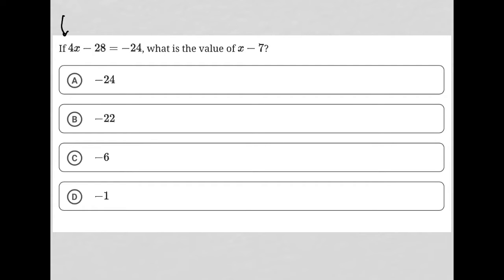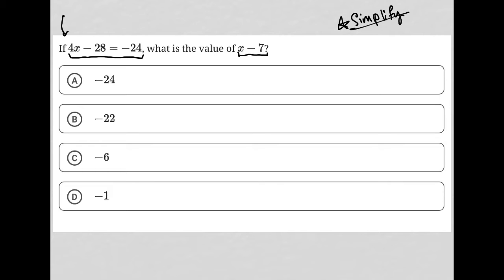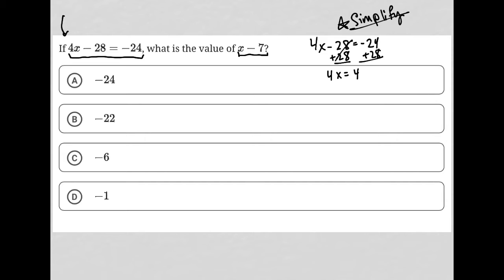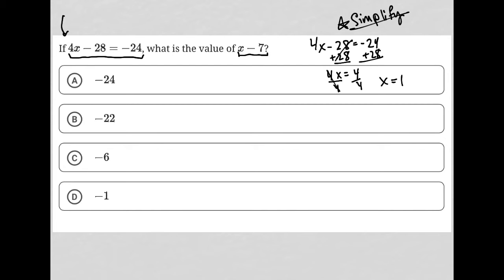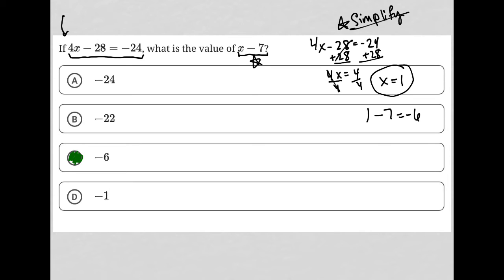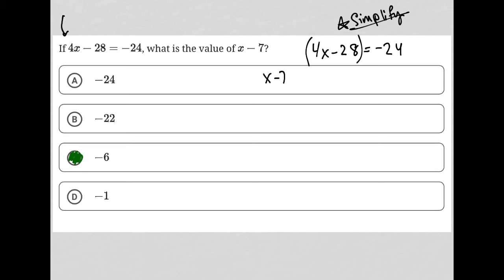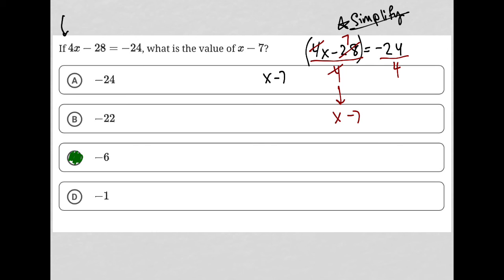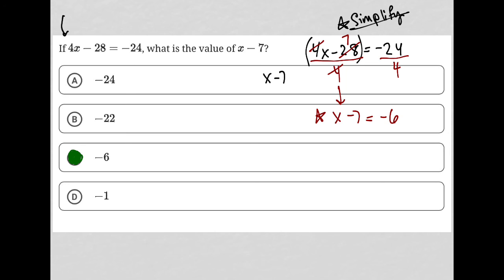If 4x - 28 = -24, what is the value of x - 7?